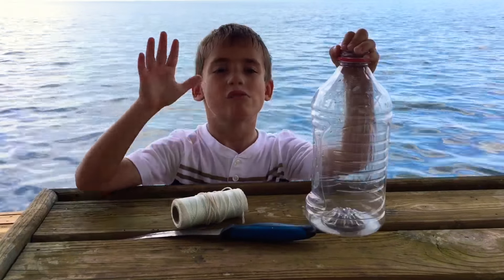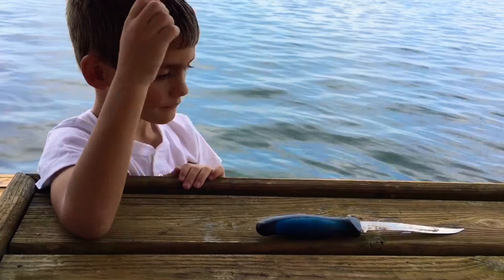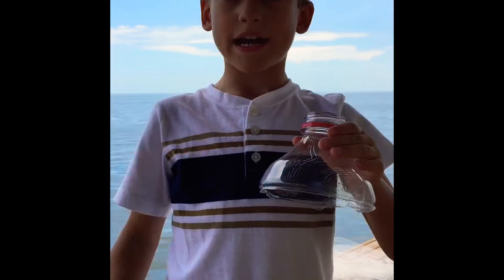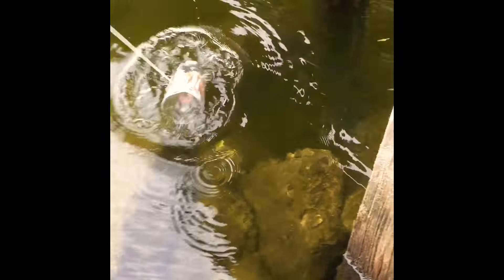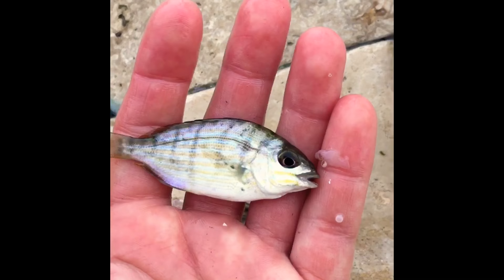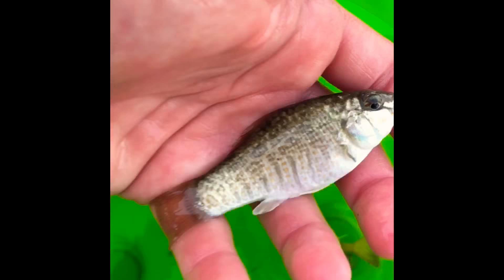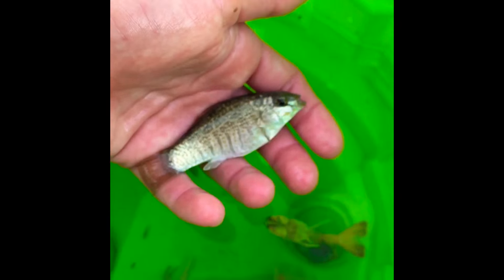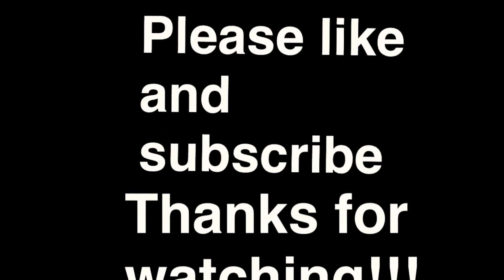DIY PLASTIC BOTTLE FISH TRAP!!!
Today I’m going to be making a diy plastic bottle fish trap! If you want to do this project too this is what you will need!
1. Plastic bottle
2. String
3. Knife
This is a very easy and cheap project to do as well as fun!!!